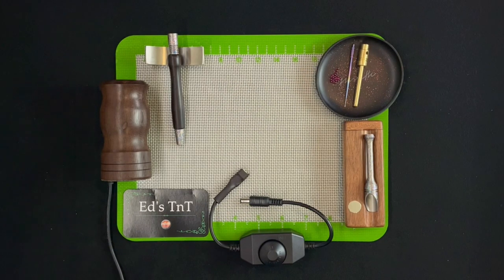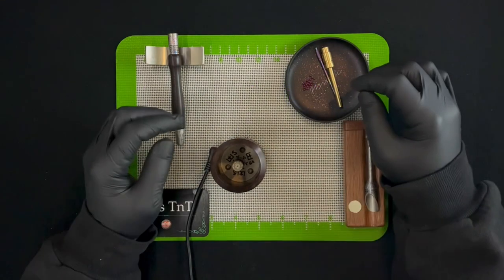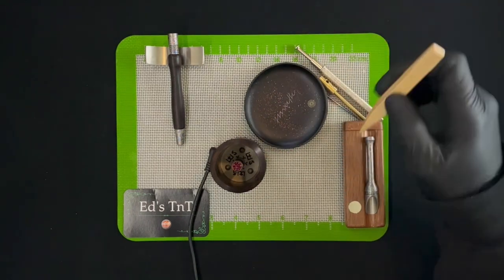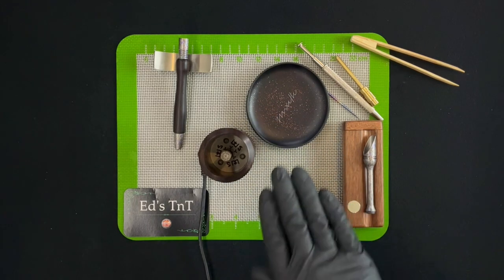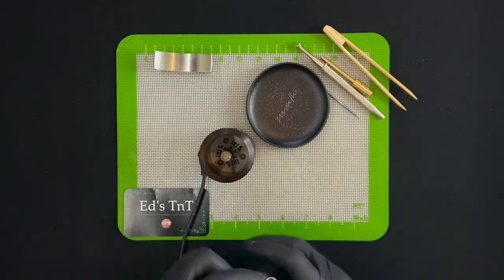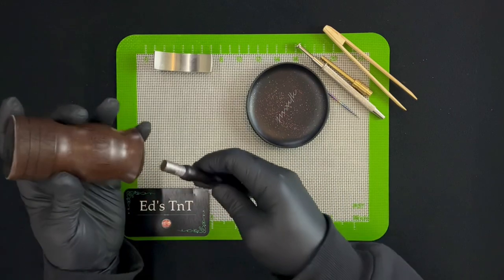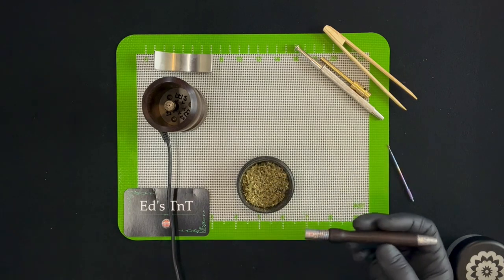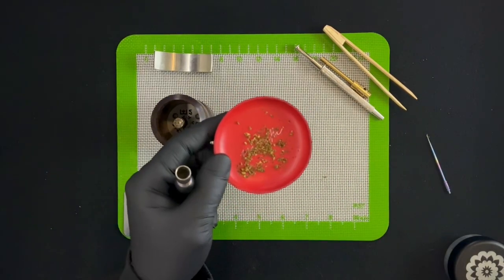WoodScents | MOD | Leveling up & advanced use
Turn a gentle sipper into a potent mini injector vape!
Plus, some of Moo’s favorite accesories.

Items / tools for Mod:
22 x 2mm Ruby Pearls
1 x Titanium tooth pick (removing ccs screen)
1 x Simrell master key (reinstalling ccd)

Other accessories:
- Simrell’s Woodscents extraction Chamber
- Woodscents traveling light controller (go mobile)

If you’d like to support a Homie, use links/codes below.

Some of my Favorite Customizers:
 ⁃ Kat Man Dude

Moo-vie Chapters:
0:00 - welcome / overview
0:31 - going mobile: Traveling light controller
1:12 - OG Woodscents experience
1:52 - Why would you do this Mod?
2:28 - Modification begins
5:17 - Done!
5:25 - One draw back/cautionary tale
6:04 - Moo Tips & heat up
6:35 - Accessory: Woodscents extraction chamber
7:30 - live flower Demo (5 min heat)
10:07 - Post 5min pull review & ABV
11:17 - live flower Demo (10 min heat)
12:05 - Post 10min pull review & ABV
13:18 - Final thoughts